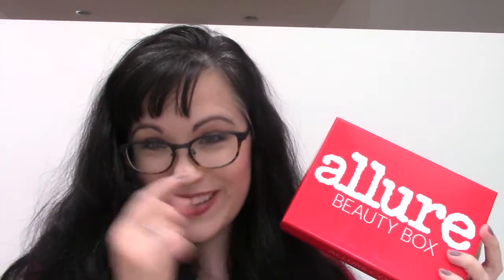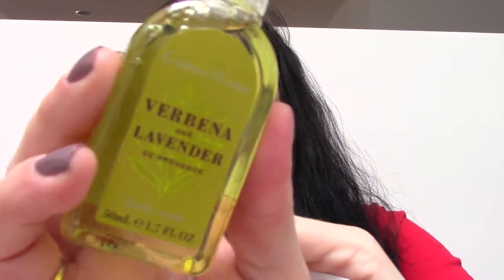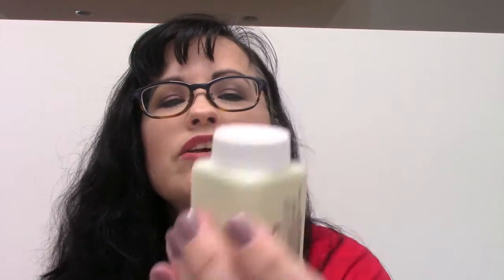Allure Beauty Box | November 2015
Click on this link if you'd like your very own Allure Beauty Box subscription...